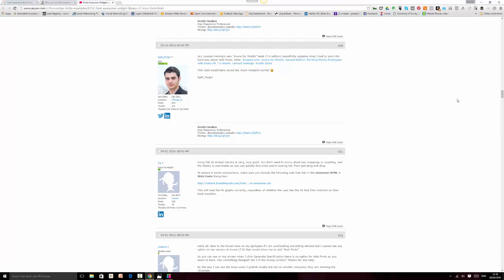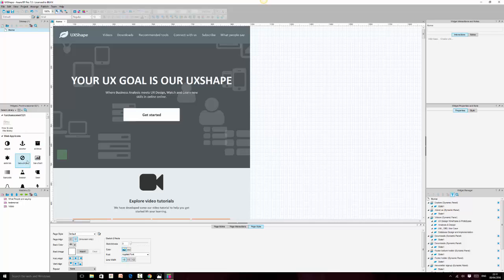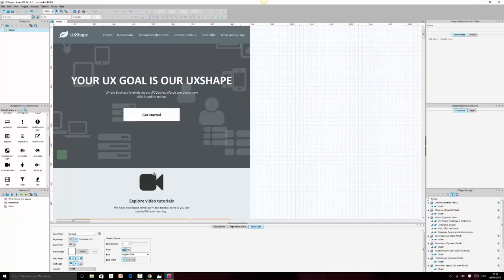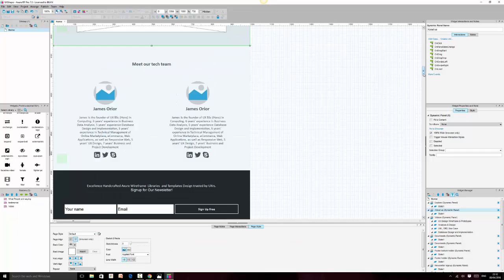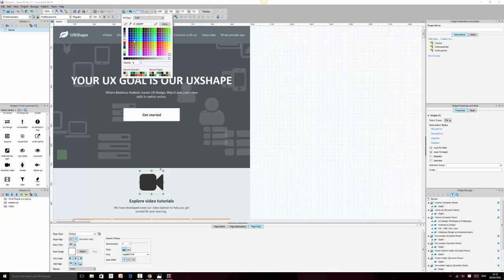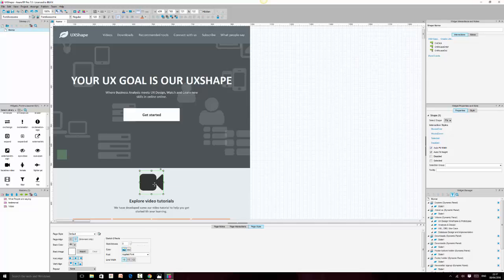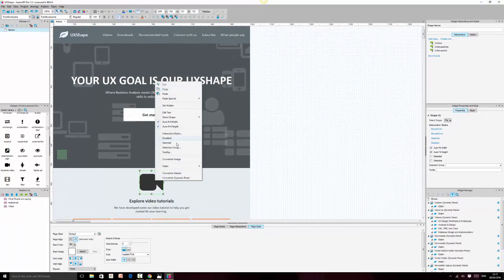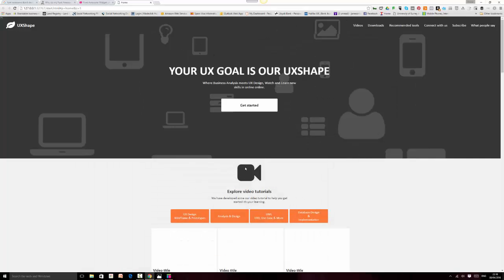Preview Font Awesome in System A even if Fonts Awesome is not installed in System B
In this tutorial you will learn how to Previous Font Awesome System A even if Fonts Awesome is not installed in System B

You don't need to install font awesome on all the system you would like to previous your project on. with this simple trick